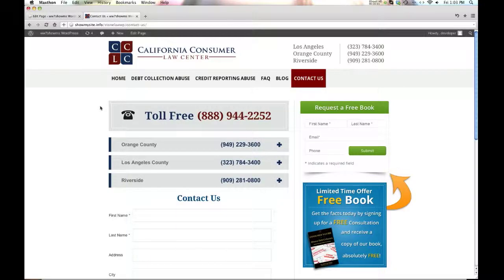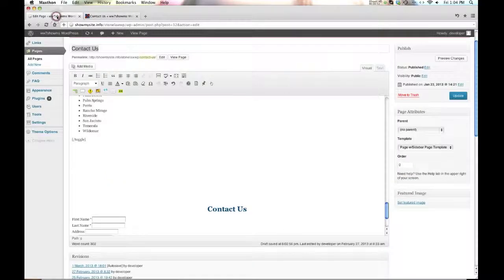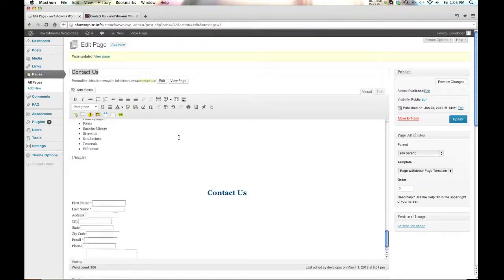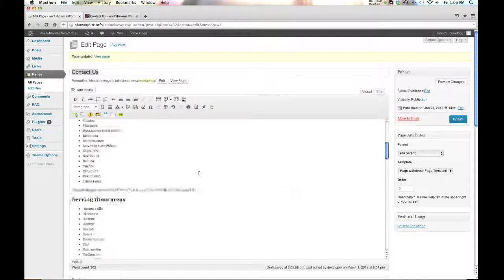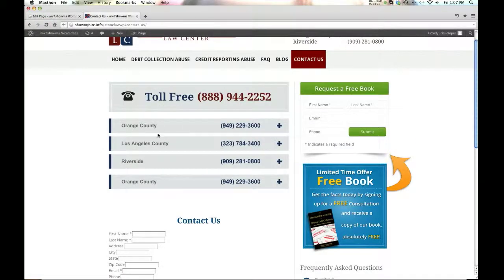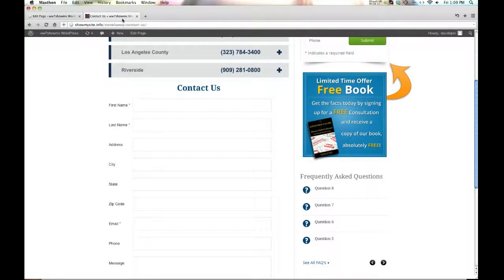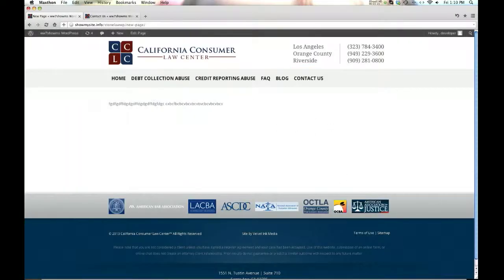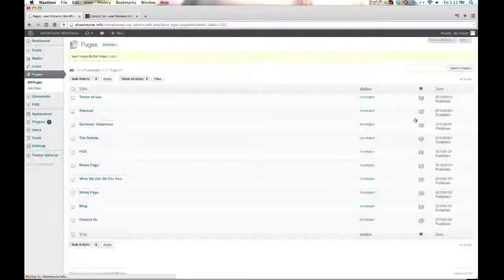Stone Law Contact and Pages